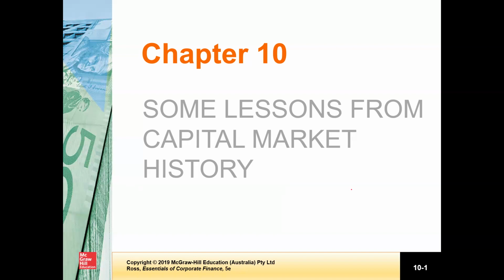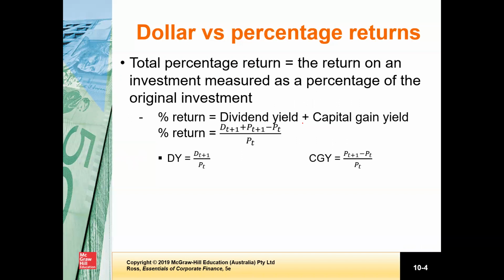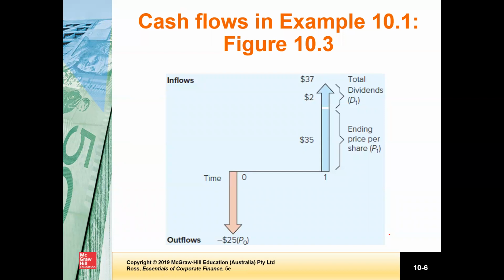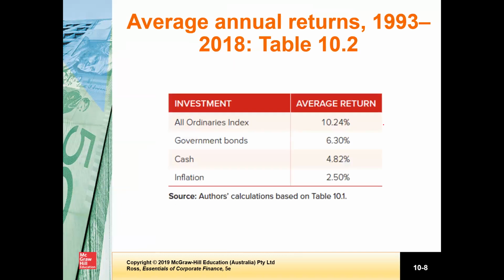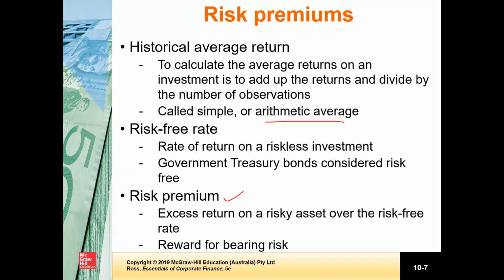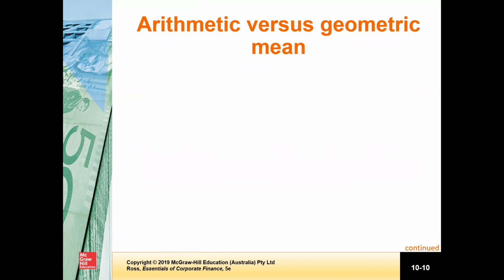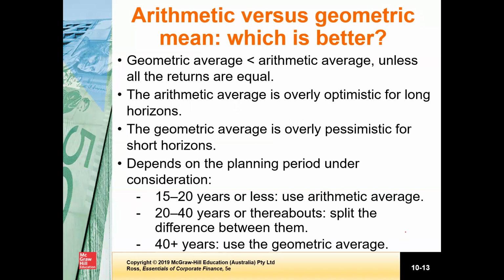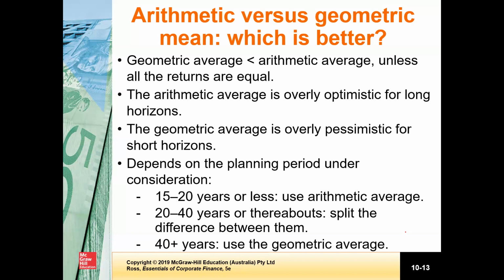Ch 10 LO 1&2